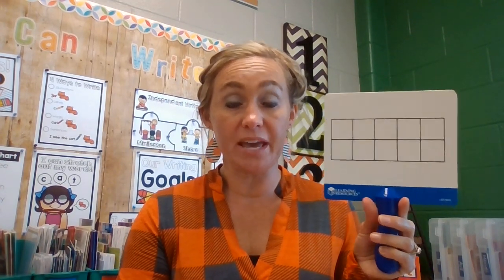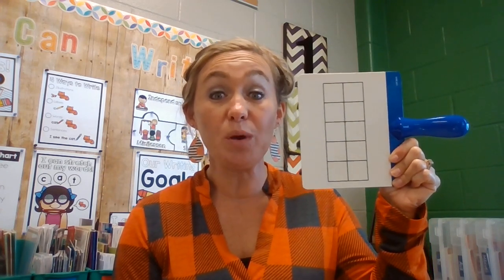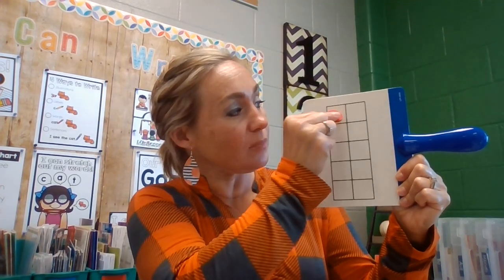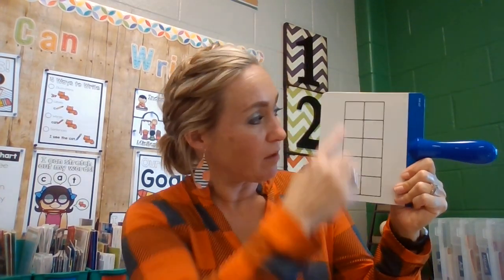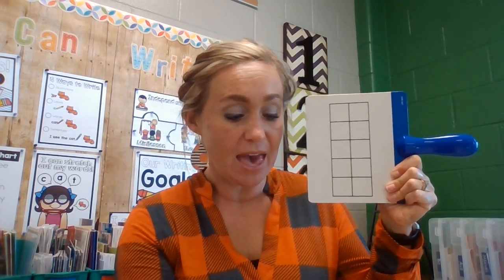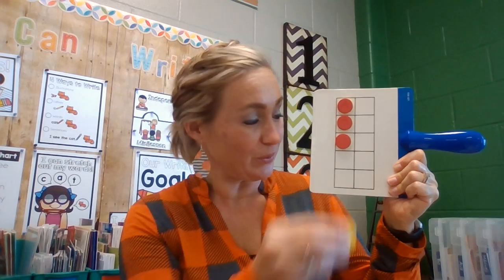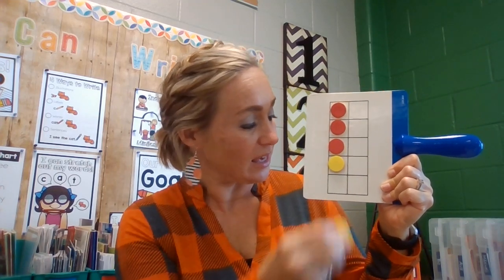Math, Wednesday, November 11